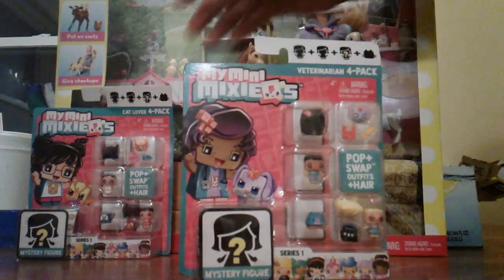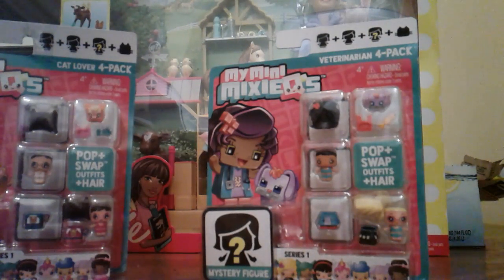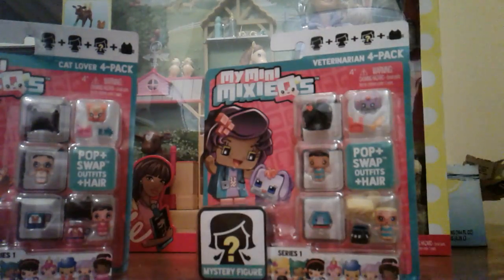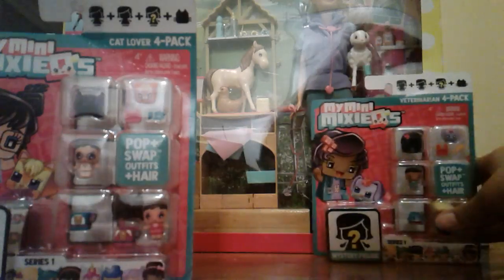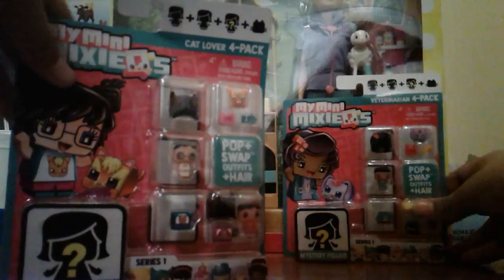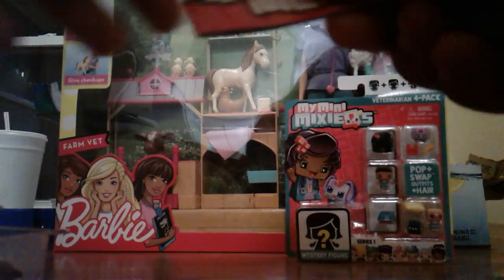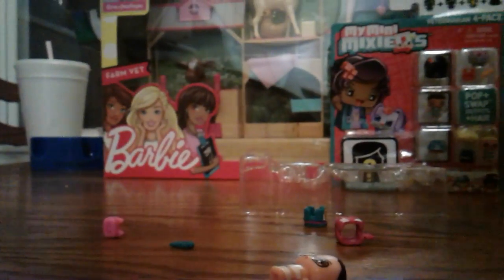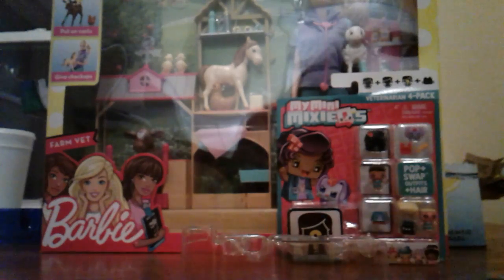NO EDITS.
Not even the intro. Lol at the end it fell.